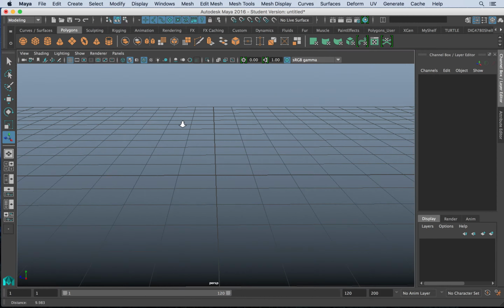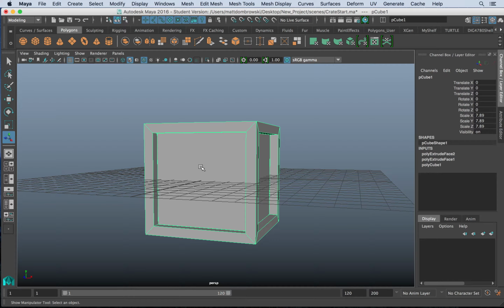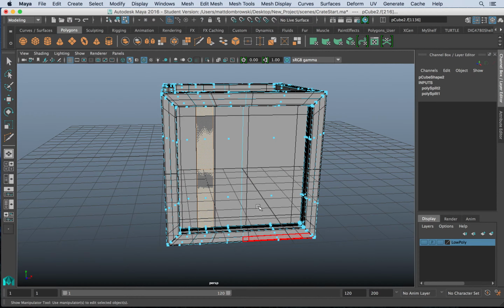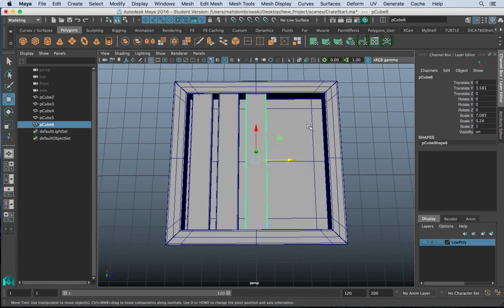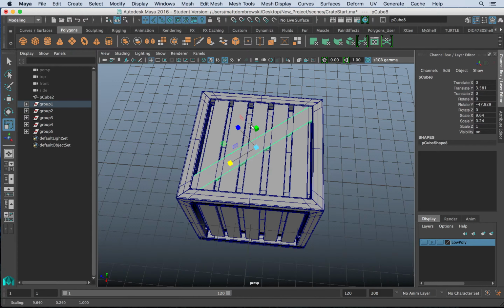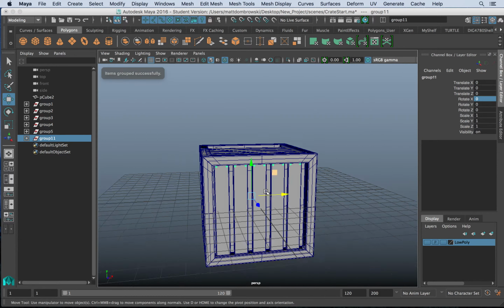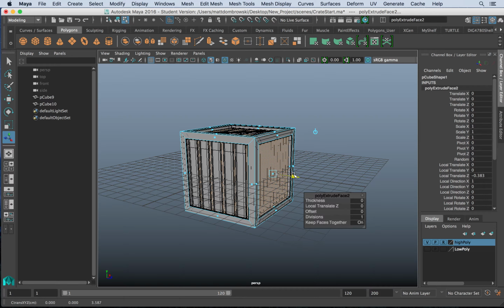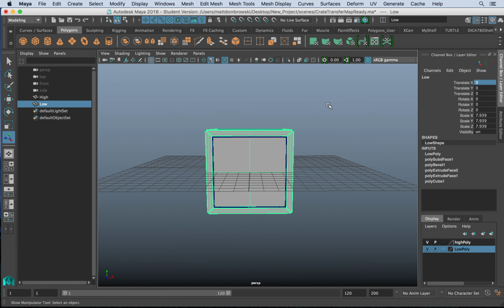Creating Crates In Maya 2016